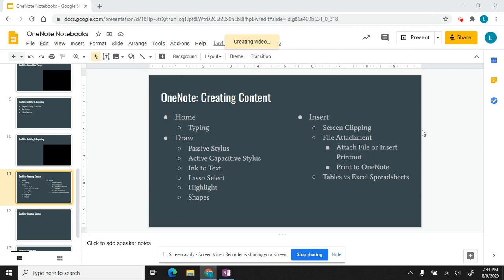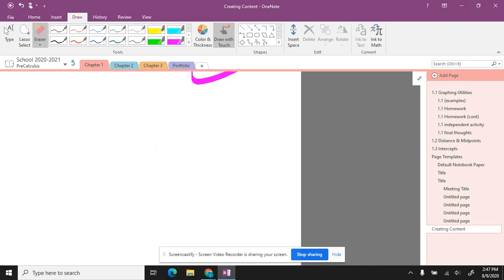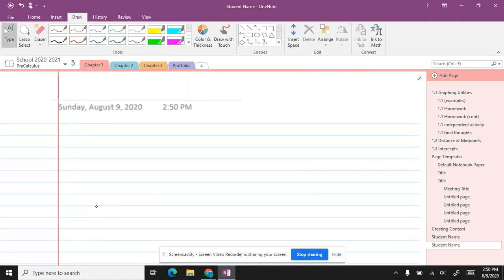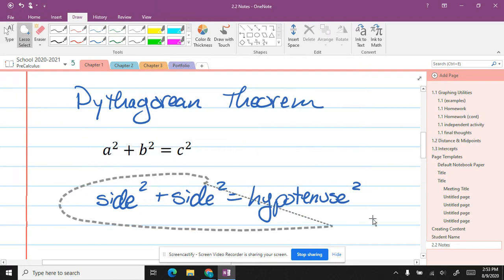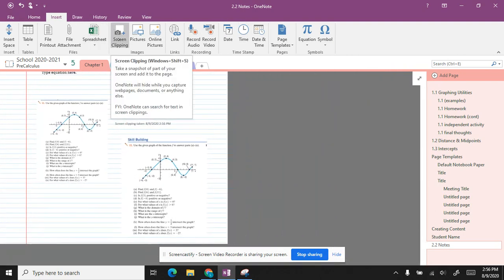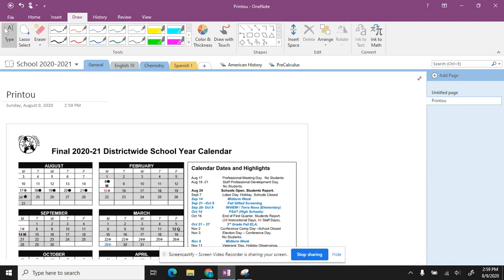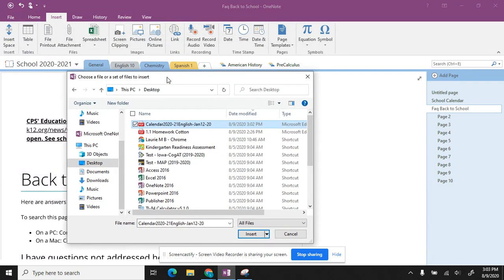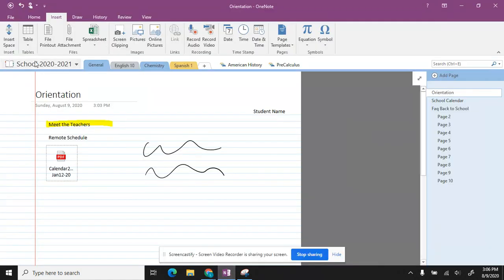OneNote Creating Content